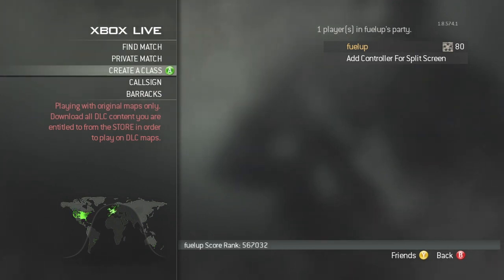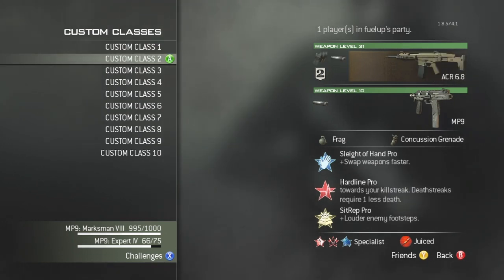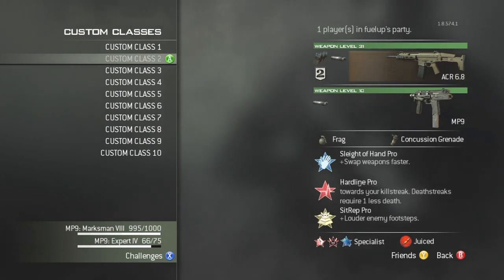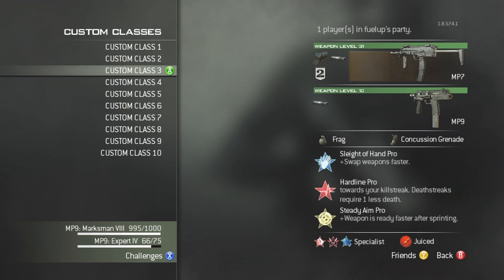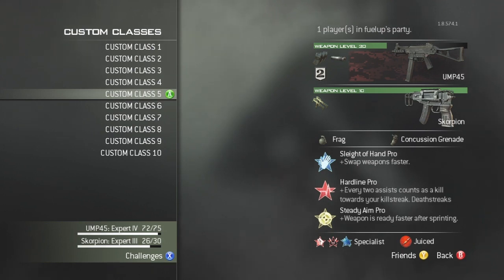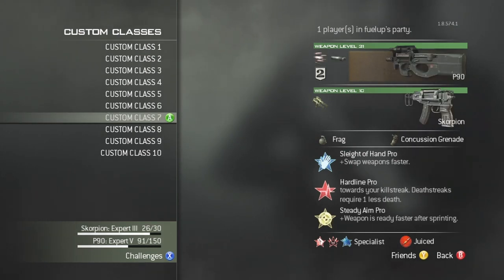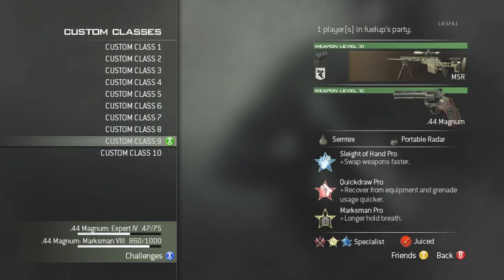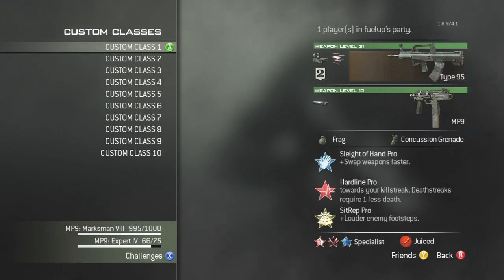Best Classes to get a MOAB! [CREATE A CLASS VIDEO]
★ Enjoyed the Video? Remember to "LIKE" - Thanks A LOT!
★ Want a Partnership? Apply to my network today!